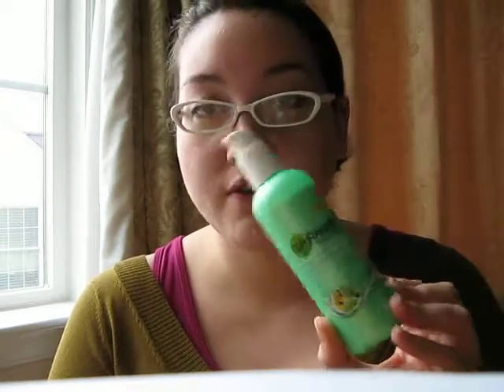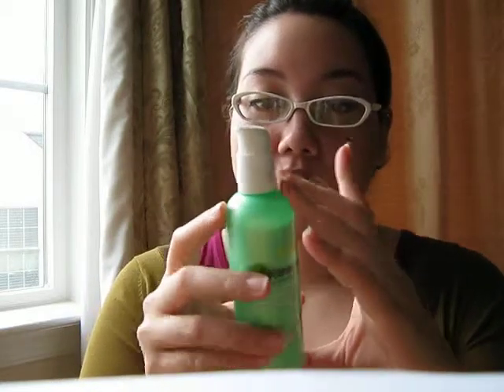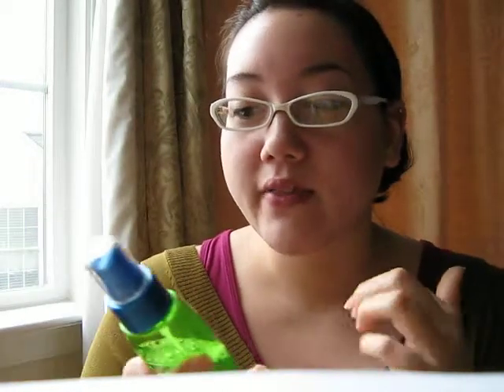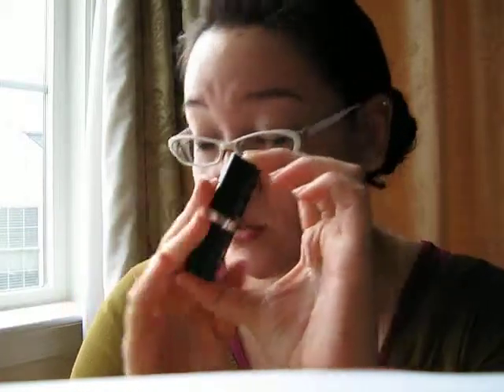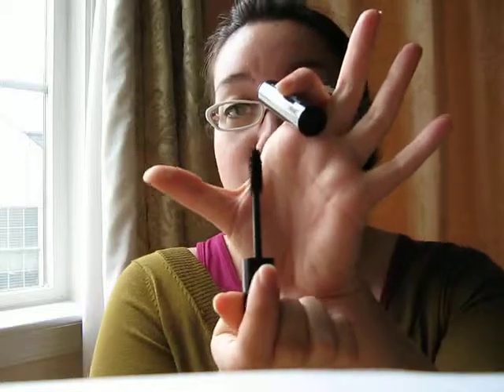11 Most Reached For Products!!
Here are the 11...er 12?... products I have been reaching for the most lately.